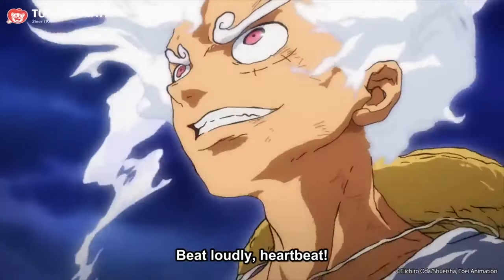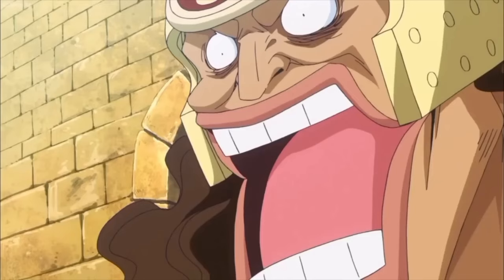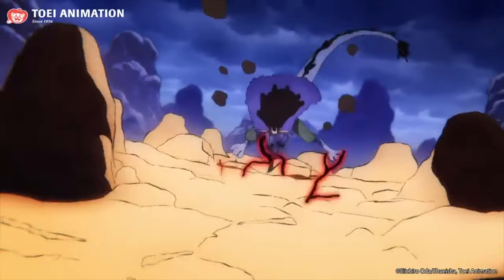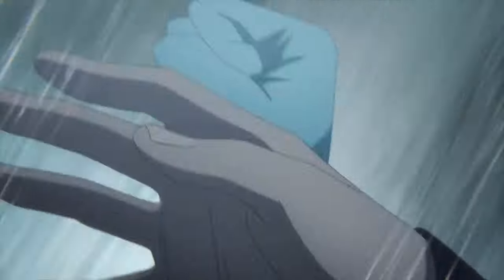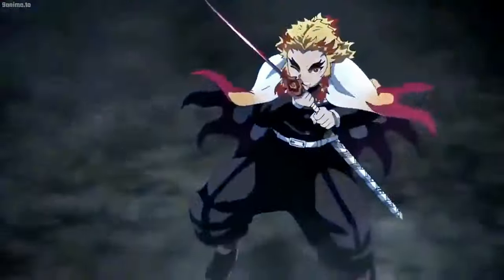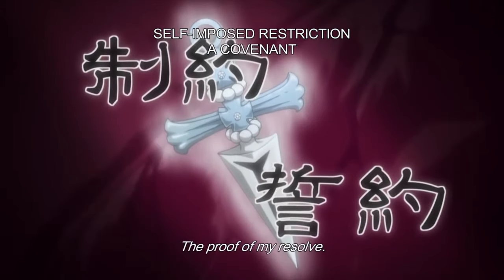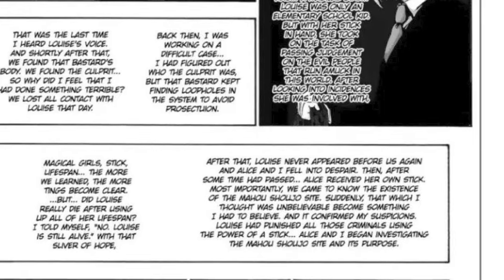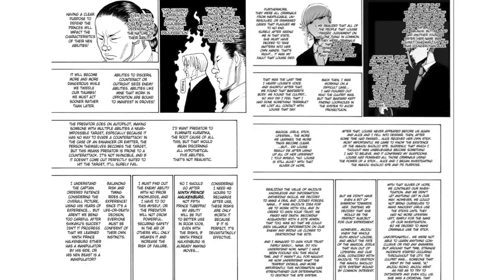Shonen Power Systems and Their Ability to Engage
What makes a good power system in an anime or manga? Why do I feel more attached to the characters after having the power system in a series revealed?

In this video, I talk about the phenomenon that I have noticed with many action manga series, where power systems can make a show way more engaging for the viewer, and I did some research to find out why that is.